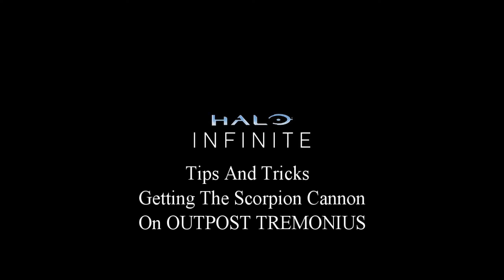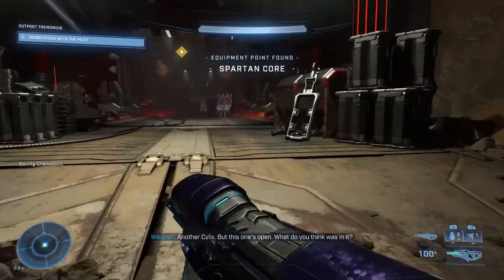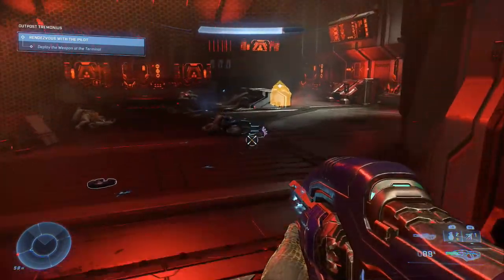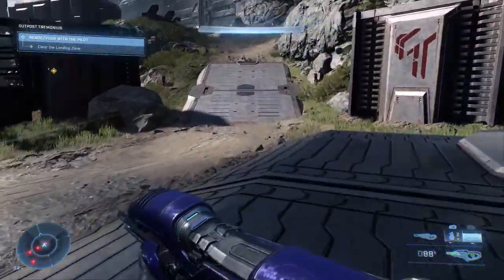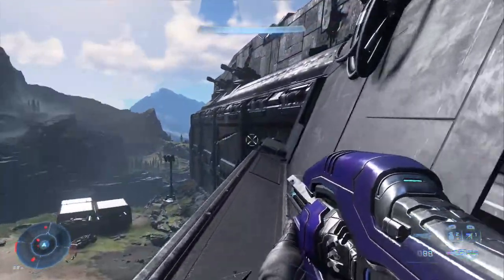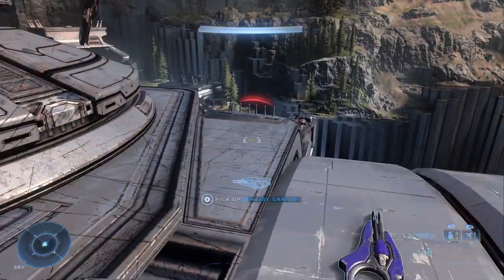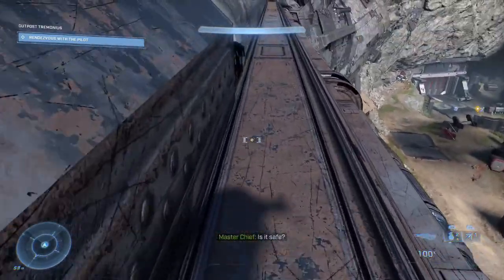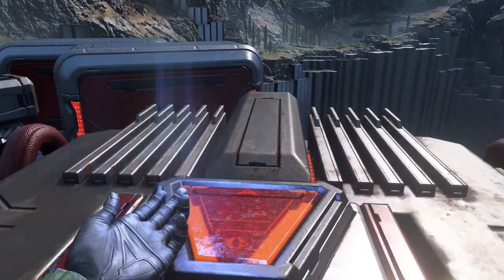Halo Infinite: Tips And Tricks - Getting The Scorpion Cannon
This video demonstrates, with commentary, the fairly easy approach to picking up the Scorpion Cannon on the Halo Infinite OUTPOST TREMONIUS campaign mission.  This run was on Easy difficulty but the cannon can be picked up on any higher level with a little more "care."